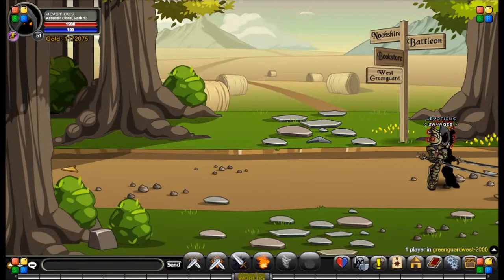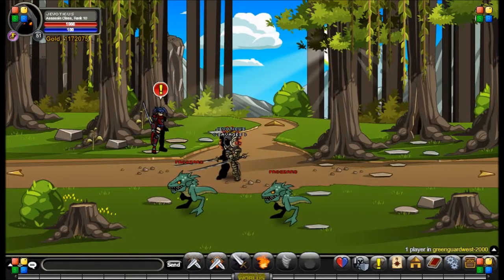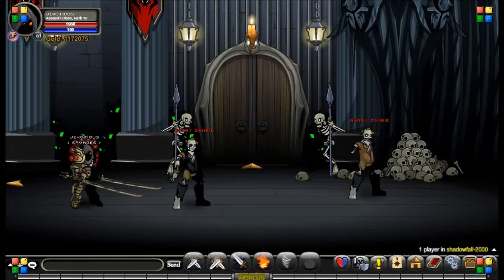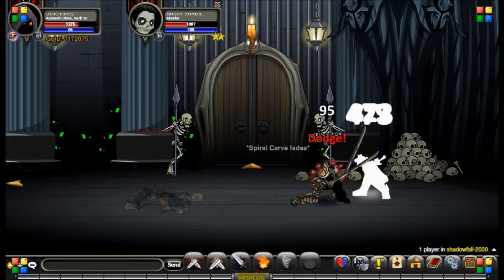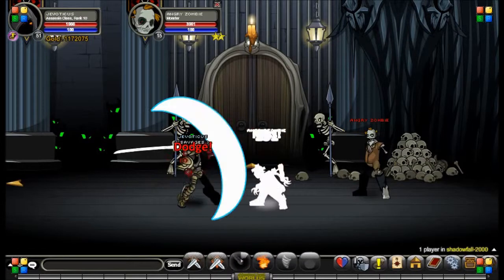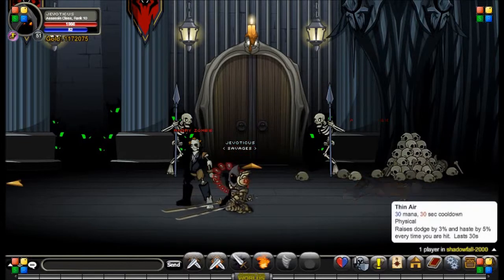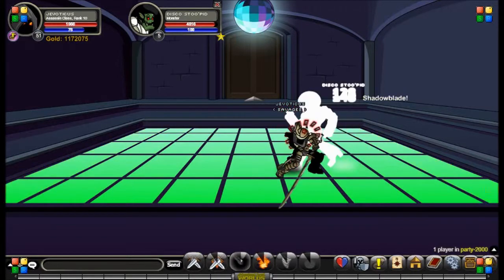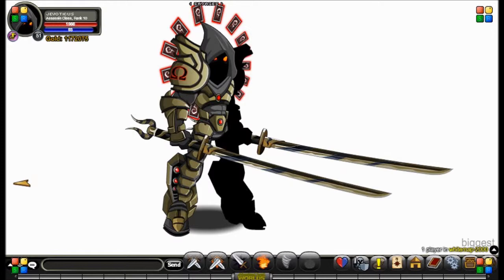Ninja Class Guide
Ninja Class Guide! Enforcer and Shaman are up next!
Be sure and comment what class you want to see next!